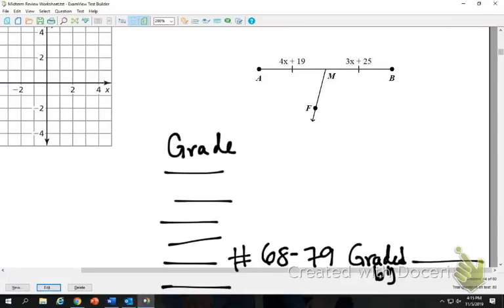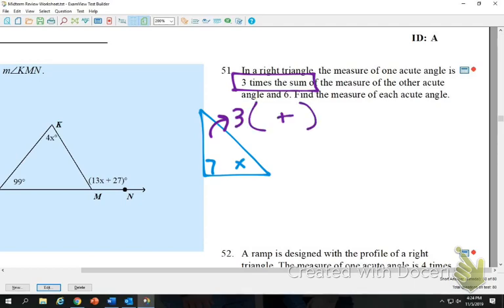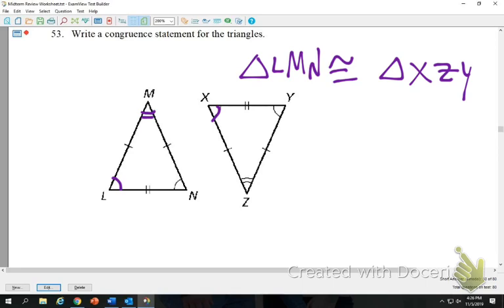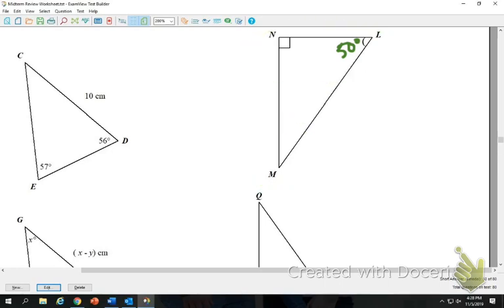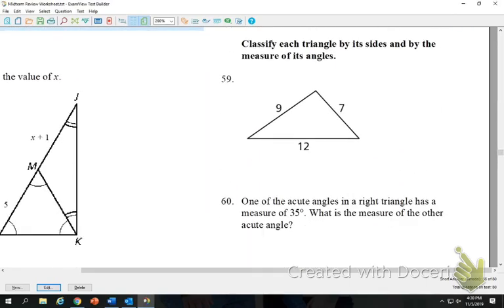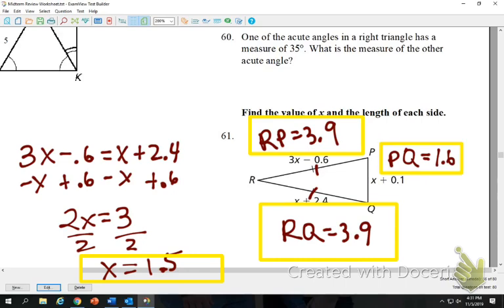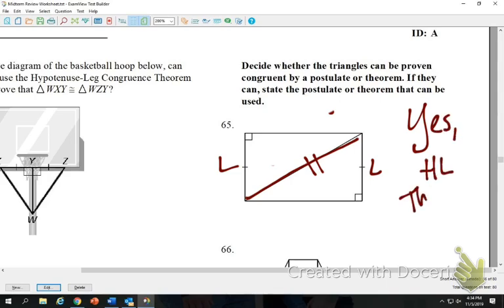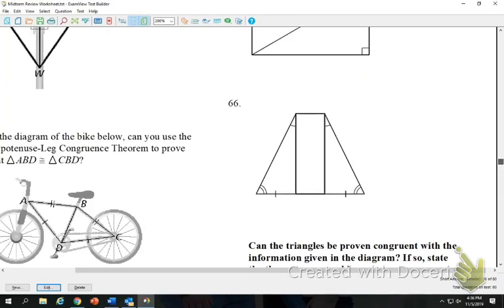Midterm Review Answers #50-67